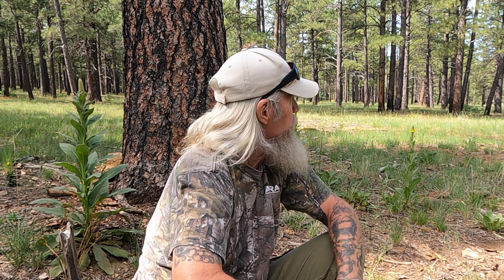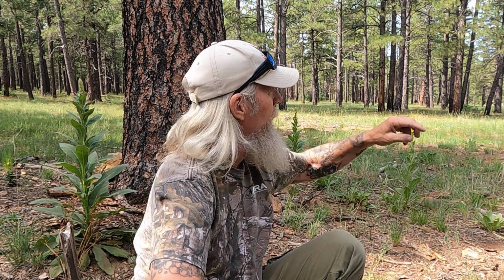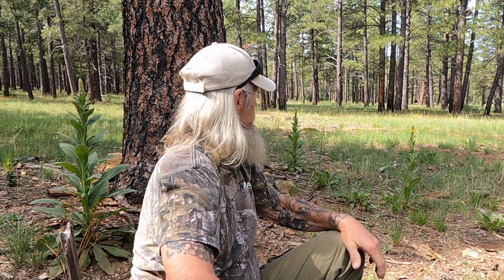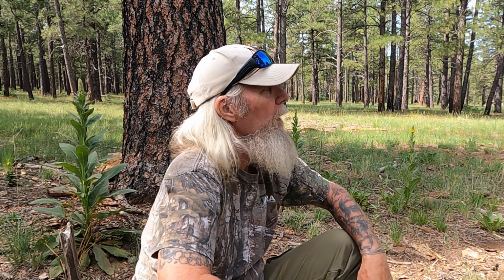Want To Geocache? Why I Geocache? And Is It Really A Waste Of Time?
I am getting a lot of questions about why I am now posting Geocaching videos on my channel and I explain in this short video. Is this really just a waste of time as some say in the comments on some of my videos? Join me for a short discussion about my newest "hunting stuff" pastime. Some see it as a waste of time, but I see Geocaching differently as a long-time Nugget Shooter... If you would like to help support our adventures and make an outing or two, check out my Patreon channel.

Nugget Shooter Metal Detector Sales NEED A NEW GPX 6000 METAL DETECTOR?

Mail:
Bill Southern
Morristown, AZ